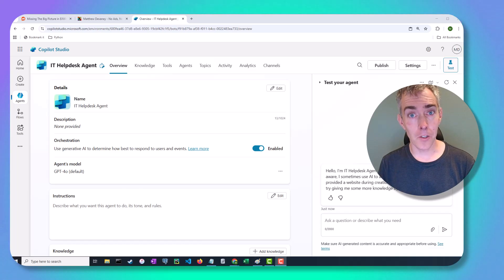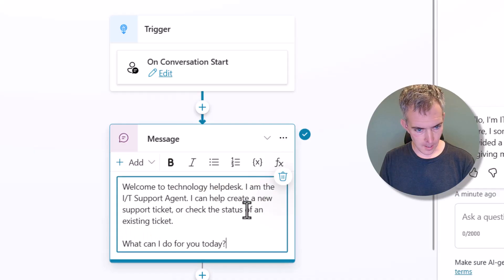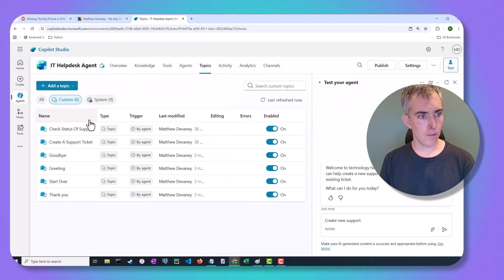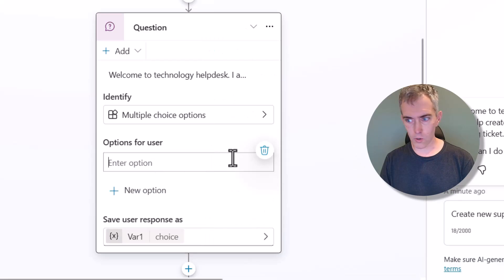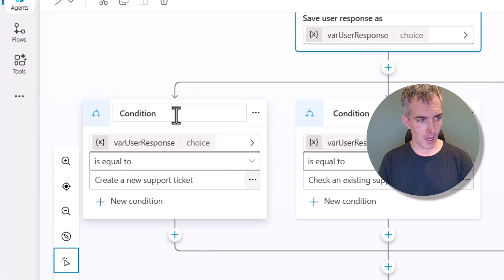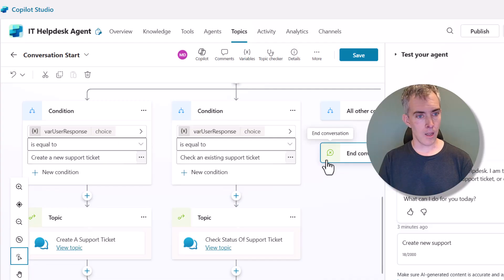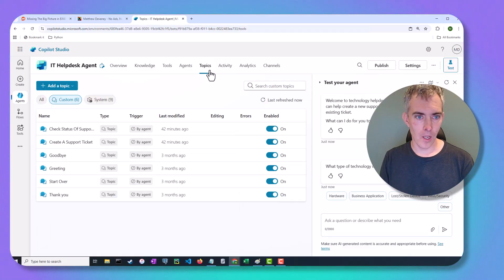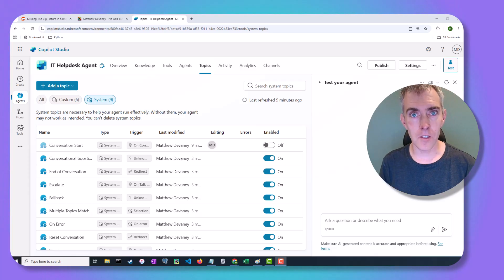Copilot Studio: Change The Agent's Welcome Message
First impressions matter, so it's important to know how to change the welcome message of your CopilotStudio Agents. In this video, we are going to do just that, as well as 3 strategies for starting conversations with Agents and providing the best user experience.

00:00 Introduction
00:27 Change The Copilot Studio Agent Welcome Message
01:38 Show Buttons In The Welcome Message And Redirect To Topic
05:31 Disable The Agent's Welcome Message